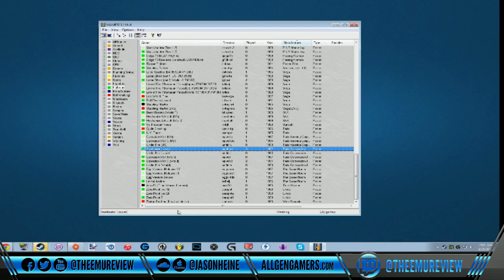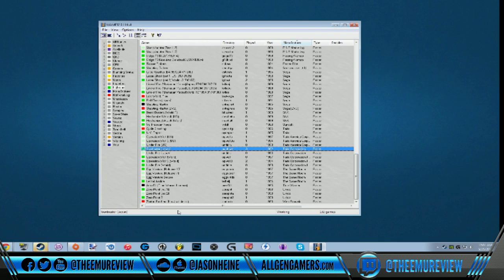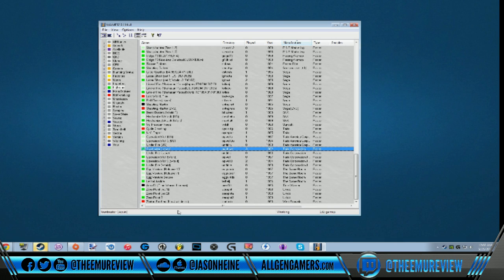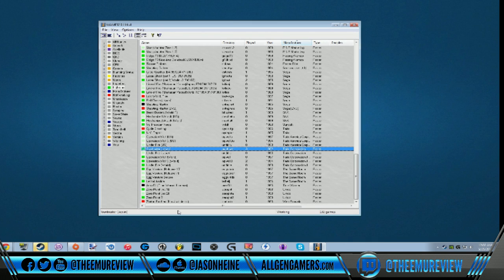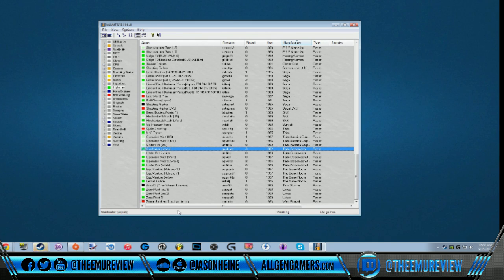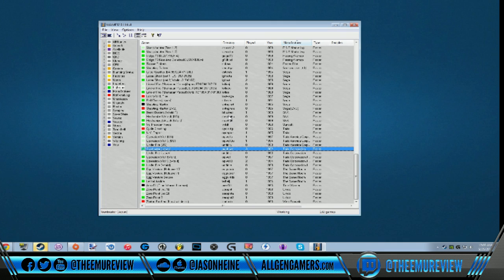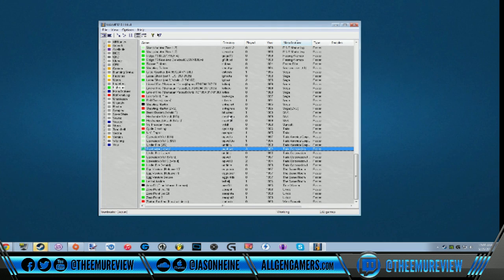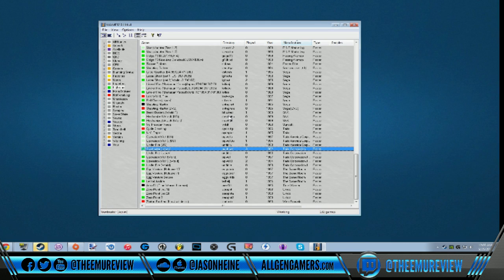Jason's Story About Speed Vacuuming!